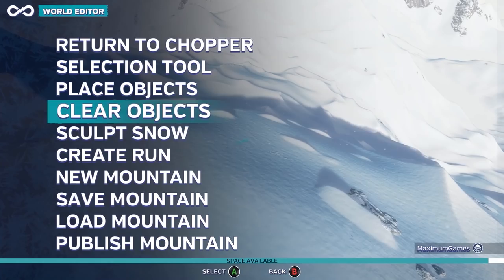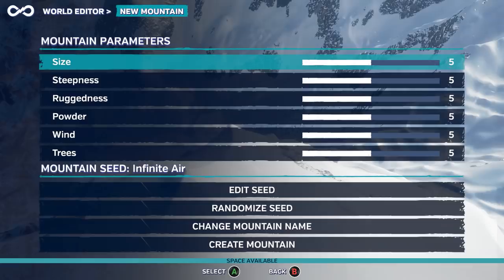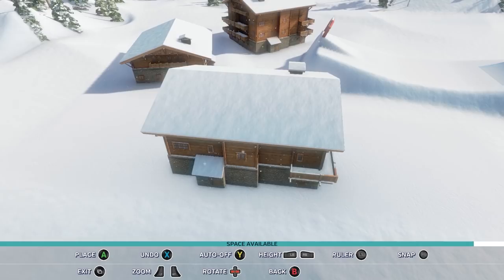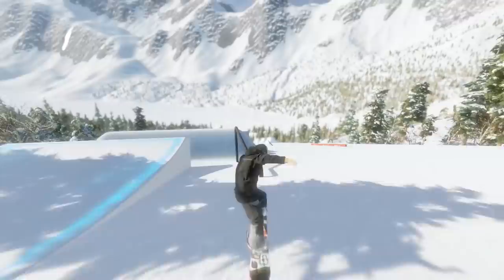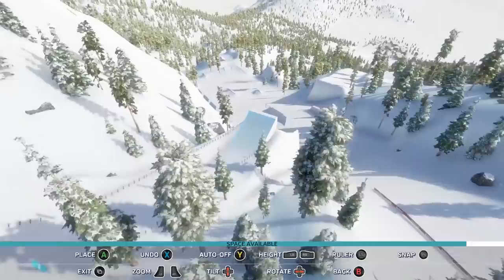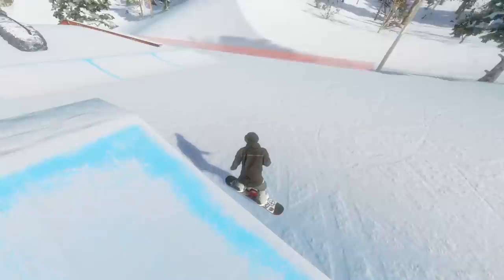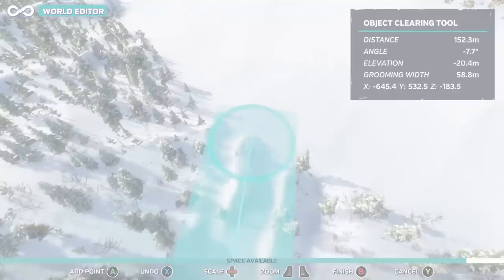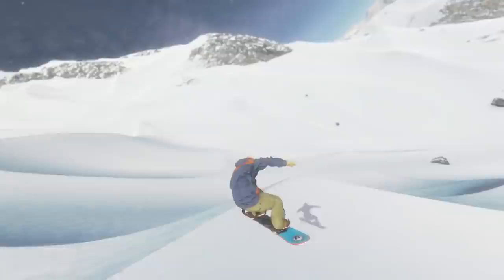Mark McMorris Infinite Air : World Editor Reveal Trailer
Welcome to a look at our ridiculously deep world editor! Create custom mountains, build parks from scratch, or add to an existing park or mountain. Place ramps, rails, jibs, quarter pipes, pole-jams, half-pipes, course flair, flags, buildings, helicopter pads, trees, shrubs, and much more.

Check the official website to join the community and stay up to date